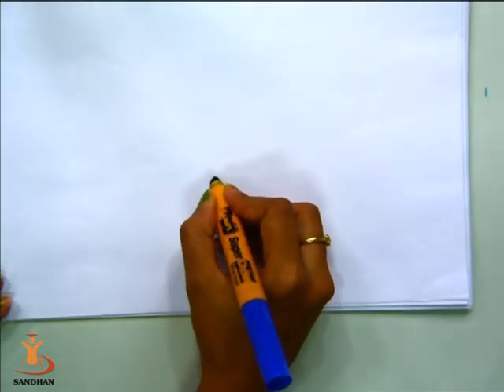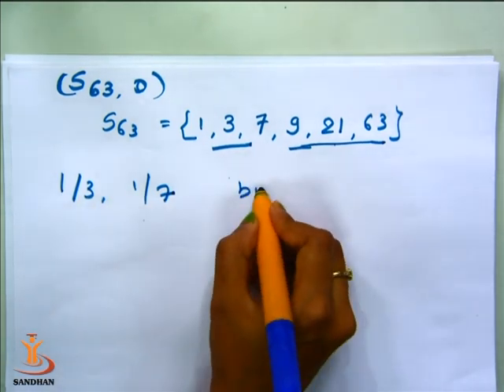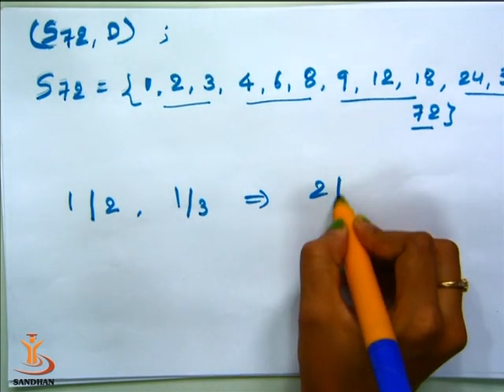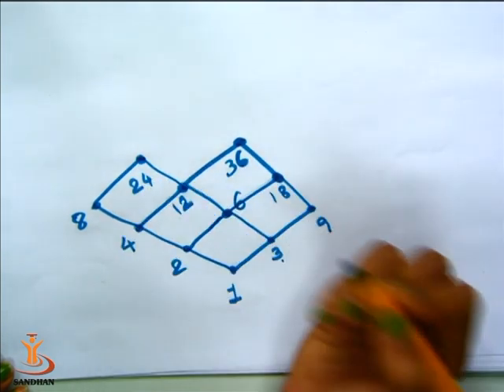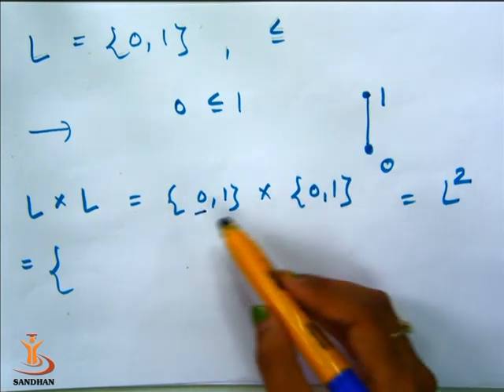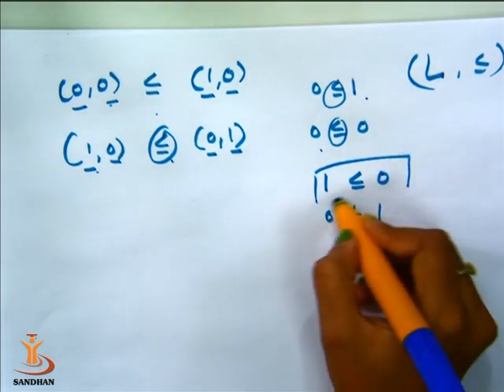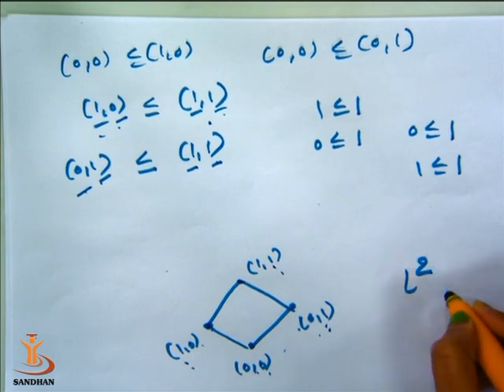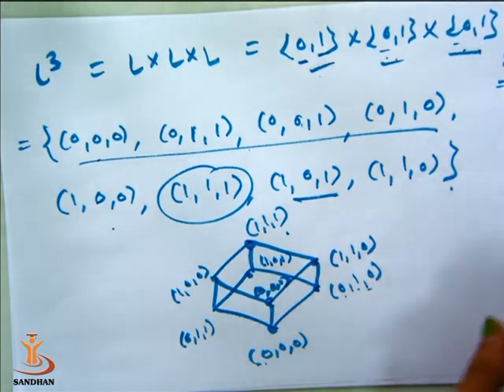POSET & HASSE DIAGRAM 03